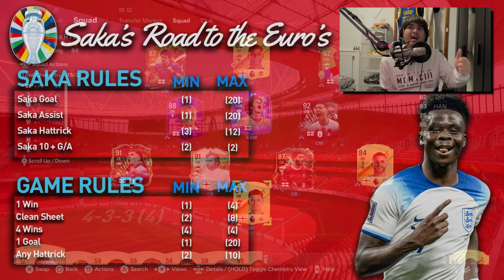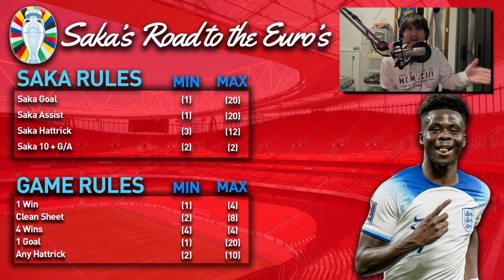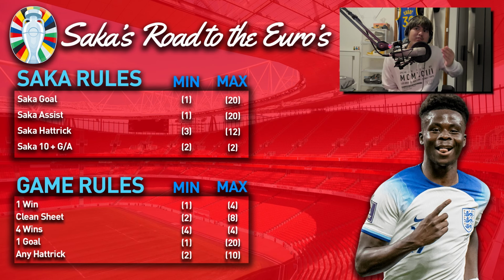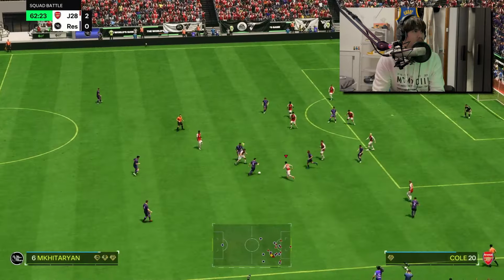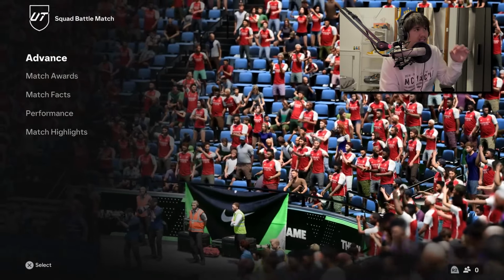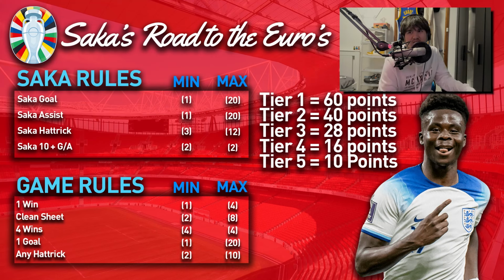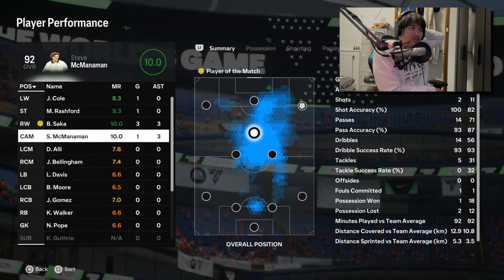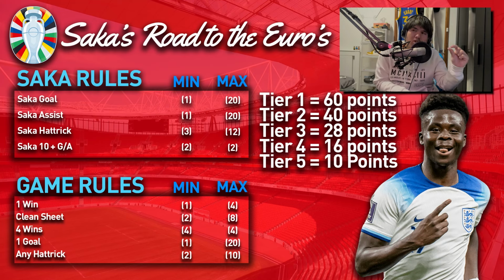EAFC 24 - EVERYTHING CHANGES | Saka's Road to the Euro's (11)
Big changes to the series, hopefully we can move on and get better players.